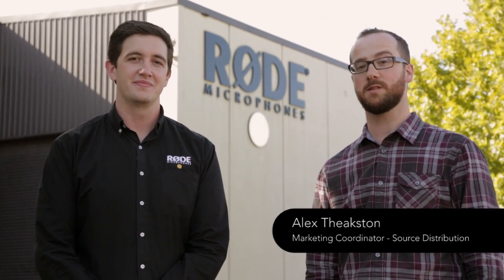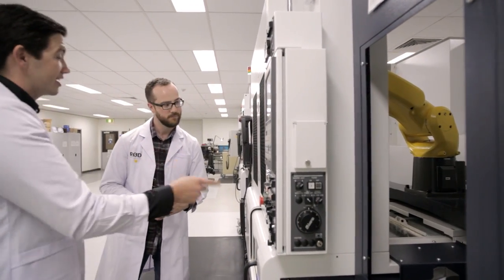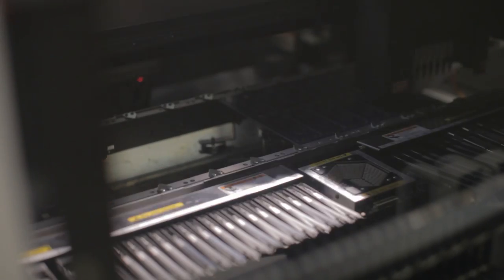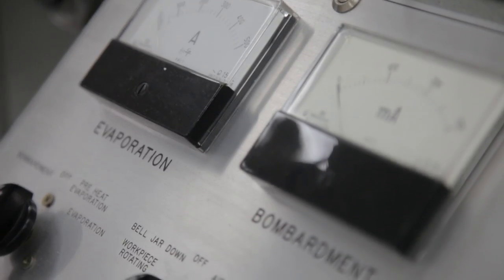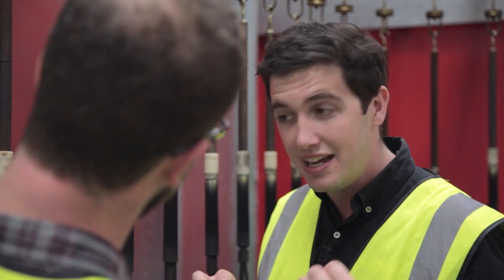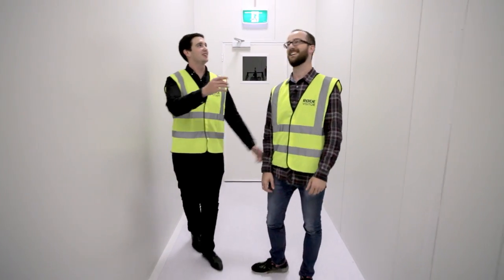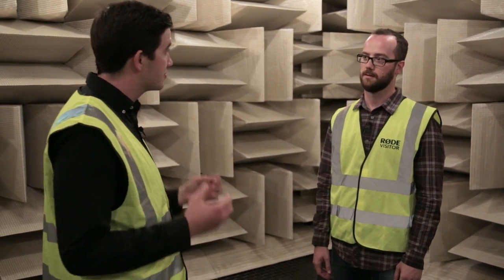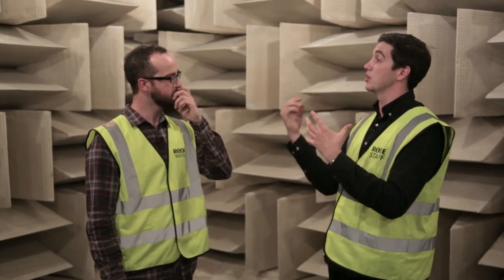RØDE Microphones Factory Tour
Join us for an exclusive tour behind the scenes at the remarkable RØDE Microphones manufacturing facility just outside Sydney Australia. We get a sneak peek at the astonishing manufacturing and testing technology that goes into making RØDE's products so consistent and reliable - considering the sheer level of investment they've made on the front-end of manufacturing, we get to see how they make products with such enormous value for money.